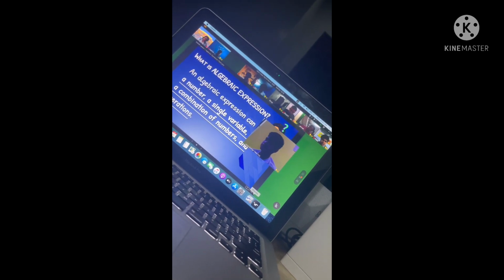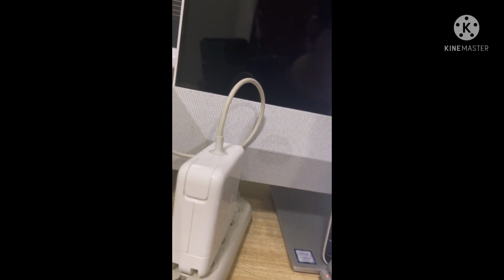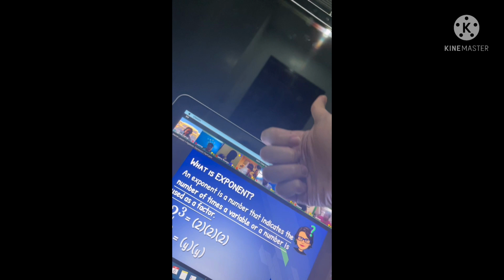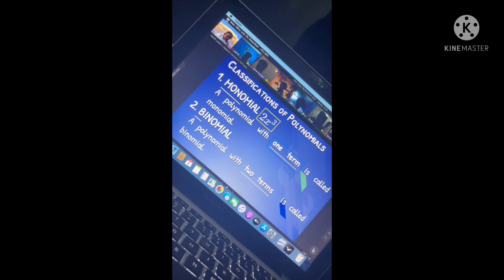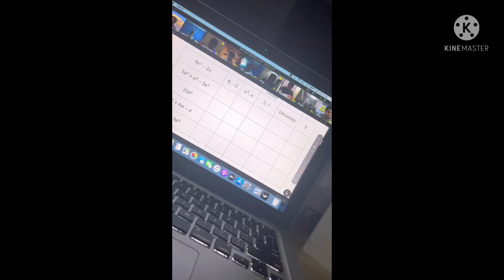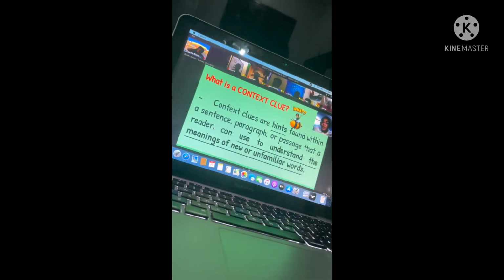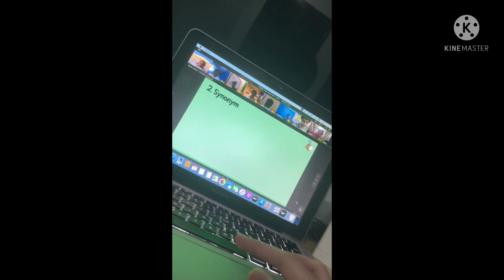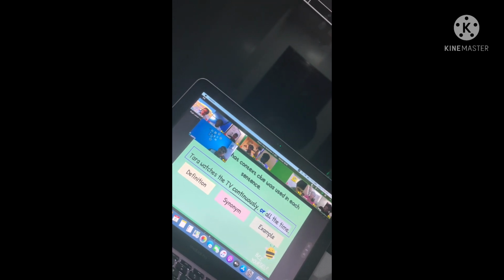2ND WEEK OF CLASS (1ST WEEK OF SEPTEMBER)